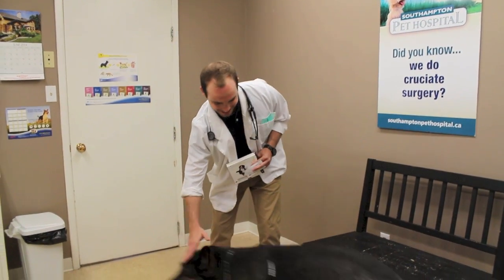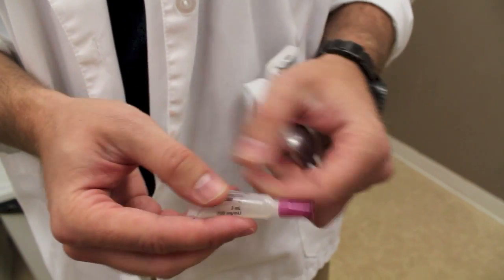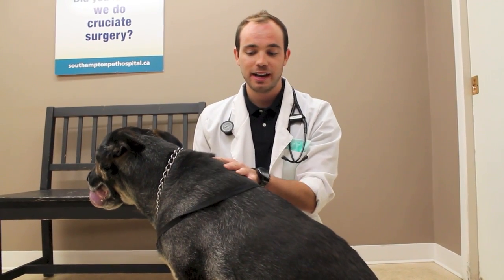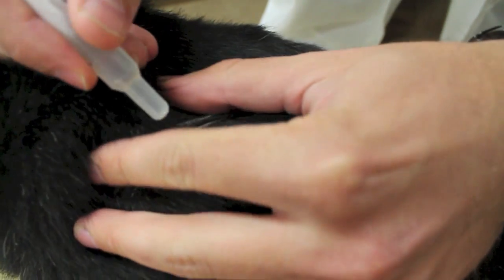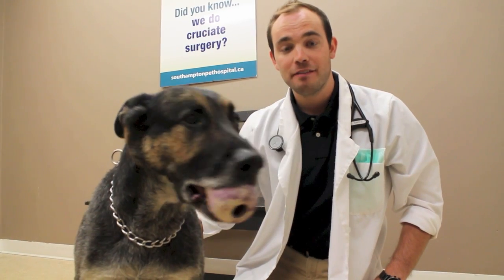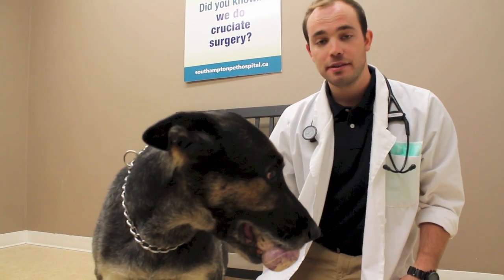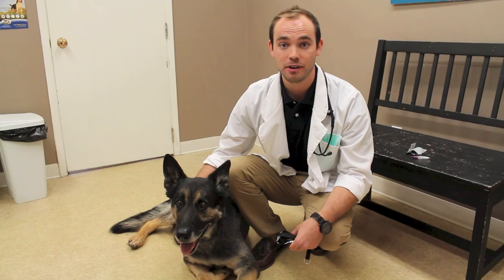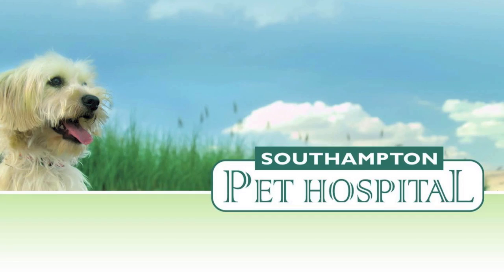Revolution and Heartworm with Dr. Jones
The weather is heating up--and that means heartworms and other mites! In this video, Dr. Jones from the Southampton Pet Hospital demonstrates how to apply Revolution on dogs (though the same method is applicable to cats as well).